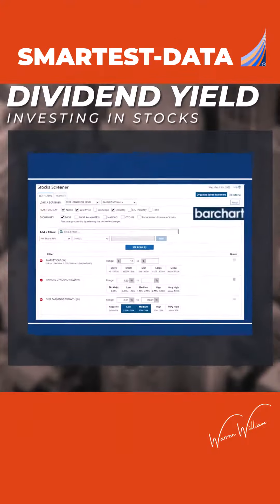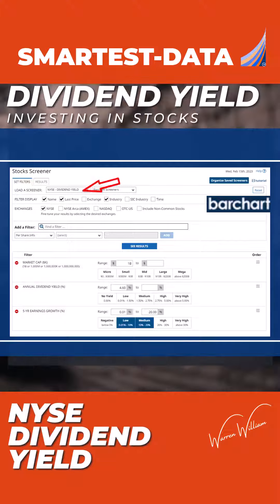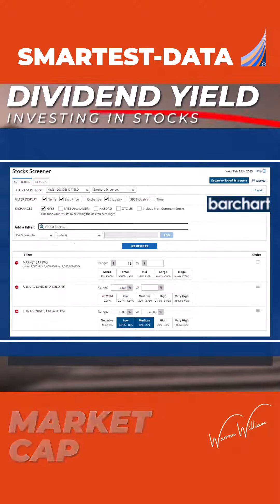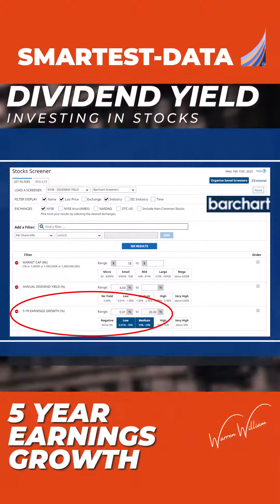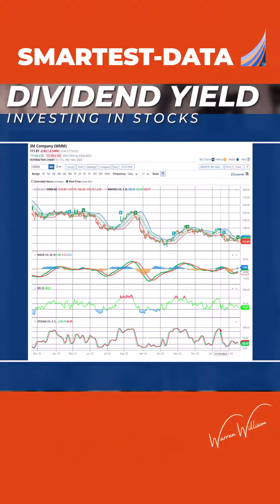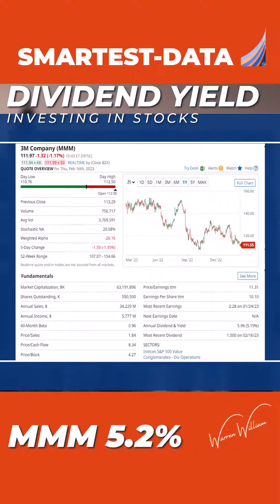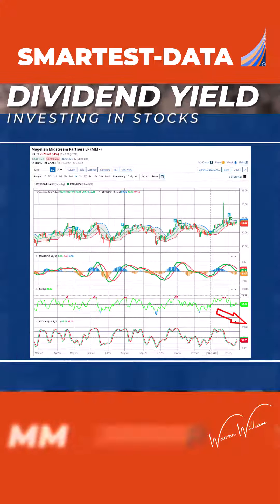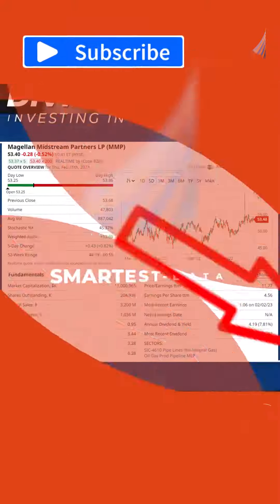BARCHART: How to Search for High Yielding dividend stocks. Key Criteria, 18 Stocks, top two MMM, MMP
INVESTING IN STOCKS EXPAINED. BARCHART: How to Search for High Yielding dividend stocks. Key Criteria, 18 Stocks, top two MMM, MMP

Watch this and the videos in both the INVESTING IN STOCKS EXPAINED and QUICK DEFINITIONS, the same but more depth. I'll define and explain important issues in investing in Stocks, Stock analysis, Financial Statements, Economics, Investing and other issues could influence your Stock portfolio. Also, there are lots of other concepts around the Stock Market and investing in general to be covered. The videos by design are short, sharp and to the point. If you are interested in learning about the Stock Market there are many concepts to grasp, keep watching.